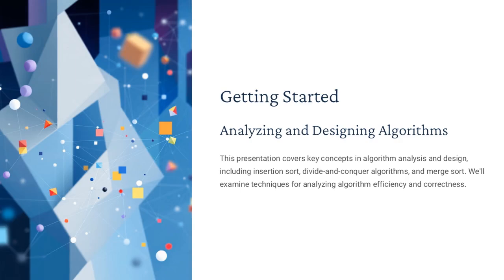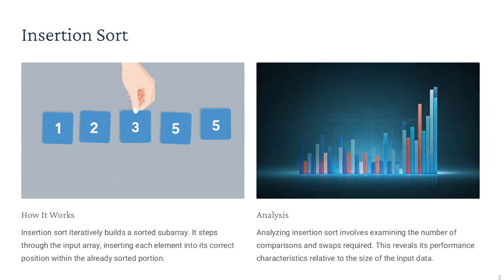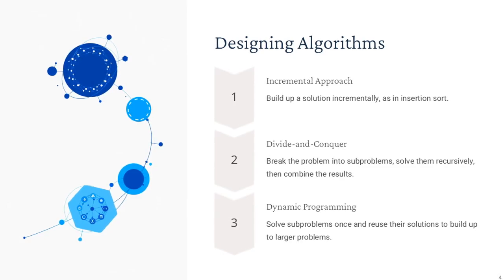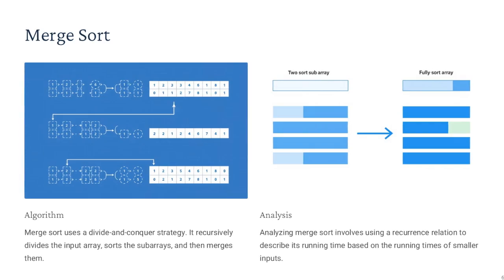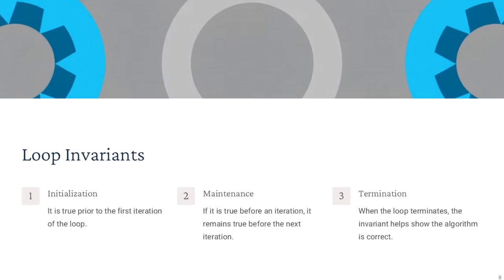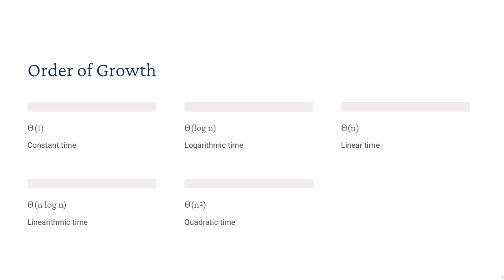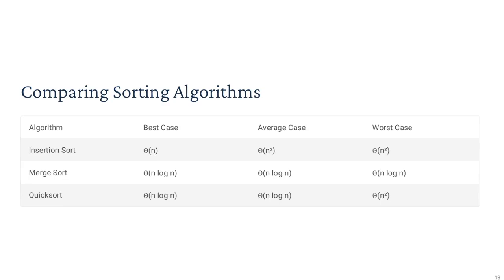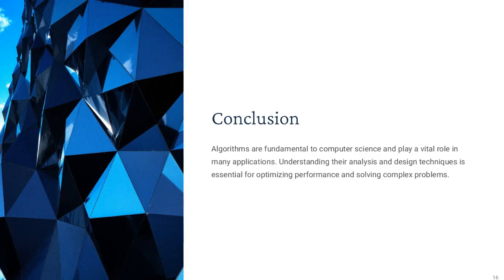Introduction to Algorithms 2 Getting Started